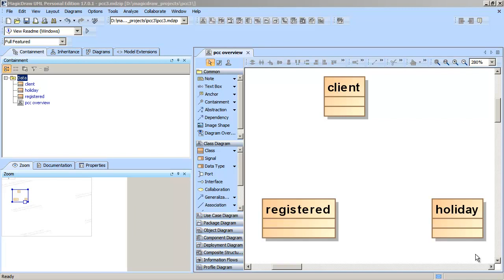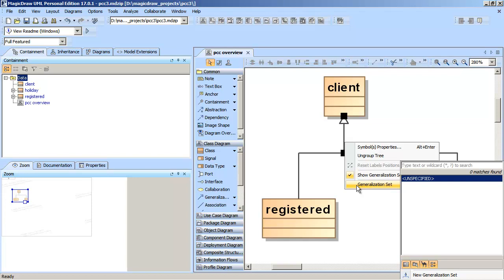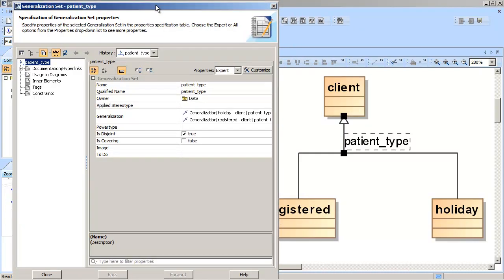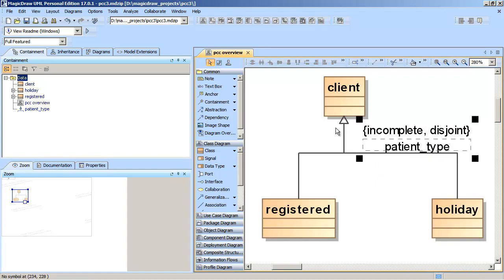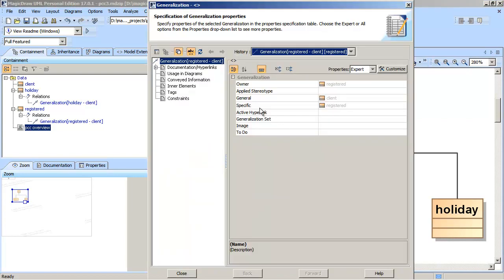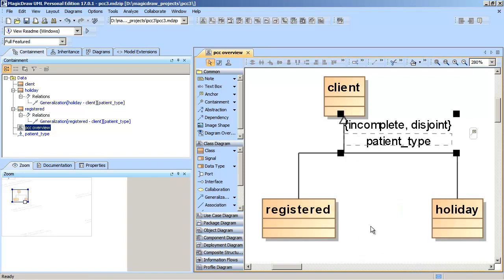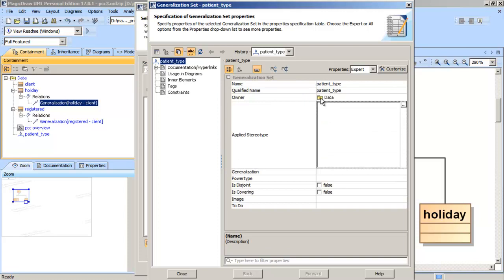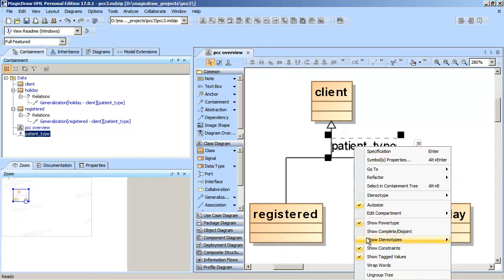UML Generalisation sets in Magicdraw - 3 methods of creating them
people often find it difficult to create both generalization associations and also generalization sets in magicdraw. This video shows you how to do this three different ways and also introduces the containment panel